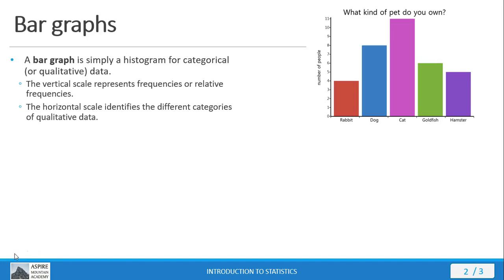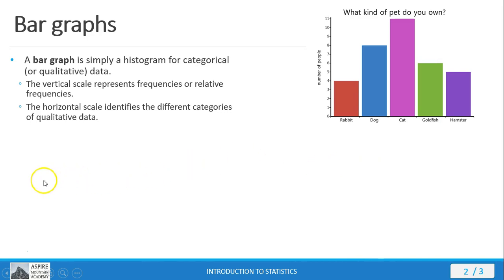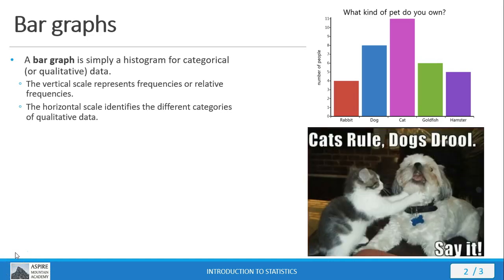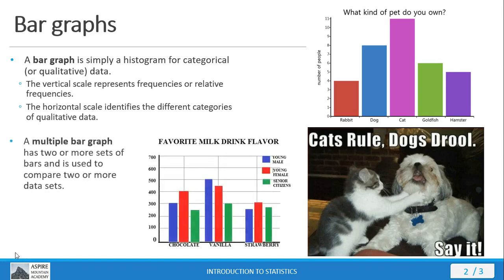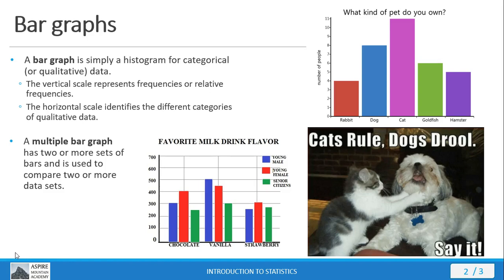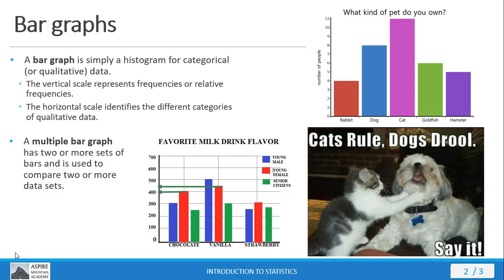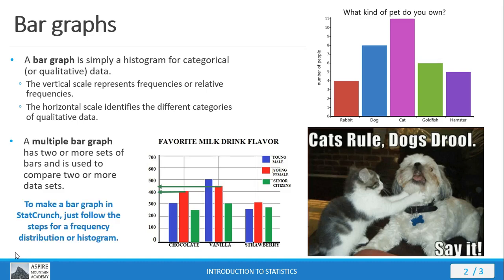Stat 101 Lecture 2.3.5